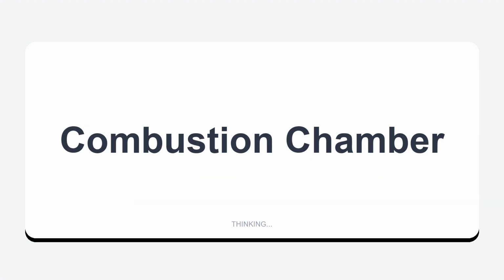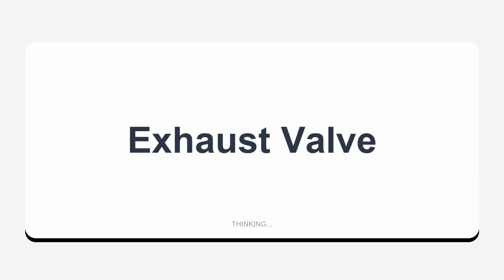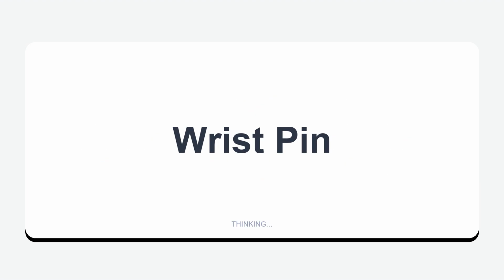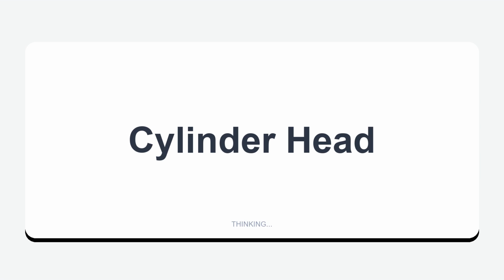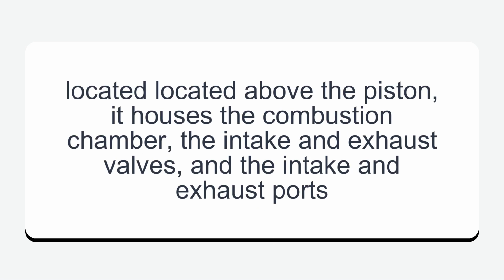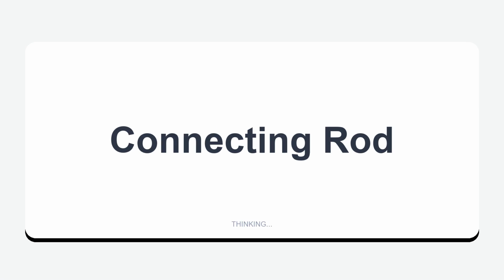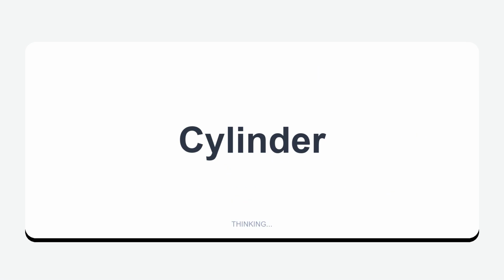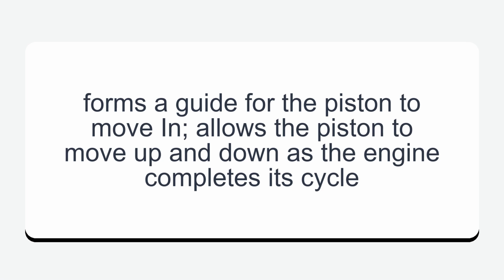2026 ASVAB Auto & Shop: Master Engine Basics to Raise Your GT Score and Graduate Today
Mastering the 2026 ASVAB Auto and Shop Information section is a critical step for any recruit looking to secure a high-demand military career. This year, the exam standards for the mechanical and automotive portions have been refined to ensure that every candidate understands the fundamental operations of internal combustion engines. Your performance in this section directly impacts your eligibility for technical ratings in the Army, Navy, Air Force, and Marines. Understanding the basic engine components is the most effective way to ensure you walk into the testing center with the confidence needed to succeed and graduate into service.

The 2026 version of the ASVAB focuses heavily on the four-stroke cycle and the specific parts that make it possible. You must be proficient in identifying the roles of the piston, connecting rod, and crankshaft in converting linear motion into rotational force. Knowing how the intake, compression, power, and exhaust strokes work in harmony is essential for answering the conceptual questions that are a staple of the 2026 exam. Furthermore, you will encounter questions regarding the valve train, including the camshaft and timing belt, which are critical for the synchronization of the engine’s breathing and firing sequences.

We also provide these services and specialized study resources to help you bridge any knowledge gaps and approach your test date with absolute certainty. Our materials are meticulously updated for the 2026 testing cycle, focusing on the high-yield topics that appear most frequently in the Auto and Shop subtest. By utilizing these targeted tools, you can ensure that your study time is efficient and that you are prepared for the specific phrasing and structure used by the military entrance examiners this year.

In addition to the internal engine parts, the 2026 test evaluates your knowledge of the supporting systems. You should be prepared to answer questions about the lubrication system, the cooling system, and the fuel system. Understanding the purpose of the oil pump, the radiator, and the fuel injectors is mandatory for anyone aiming for a top-tier mechanical score. The exam often presents diagrams where you must identify a specific component or predict the result of a mechanical failure. Mastering these visuals is a key component of our study strategy, helping you move through the test with speed and precision.

Consistency in your practice is the most effective way to build the mental stamina required for the ASVAB. We recommend reviewing these automotive principles daily to ensure that the terminology and mechanical functions are second nature. Saving this resource and sharing it with your fellow recruits will help create a focused study environment that benefits everyone in your group. As the military continues to modernize its vehicle fleets in 2026, having a command of basic engine operations becomes even more valuable for your career longevity and advancement. Stay focused on your goals and use these insights to master the 2026 ASVAB Auto and Shop section this year.

for free practice quizzes, exams, test questions, study guides, and exam prep resources. We also provide practice test materials, review questions, study help, and exam preparation resources for learners who want to pass faster and prepare more effectively.